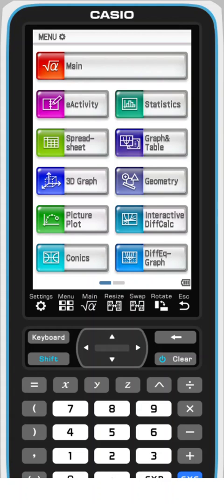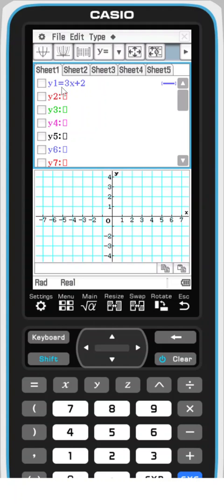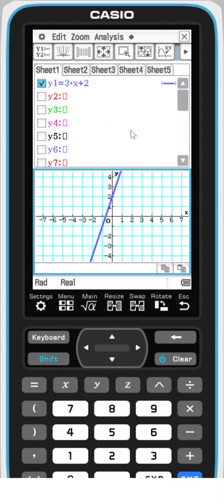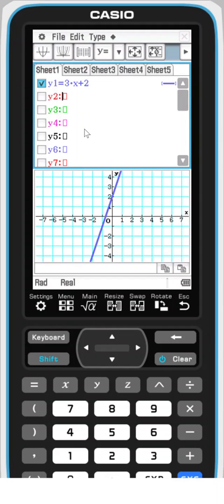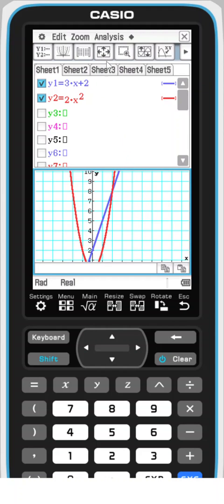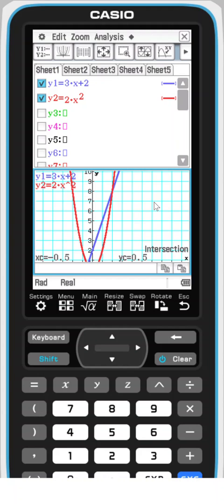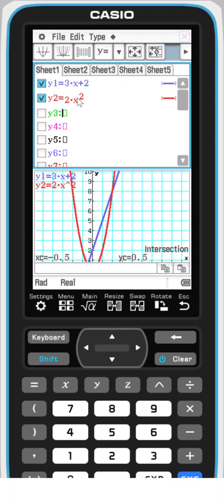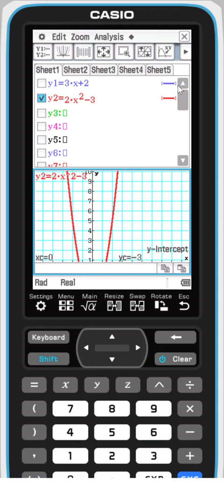Using your CAS Part 2